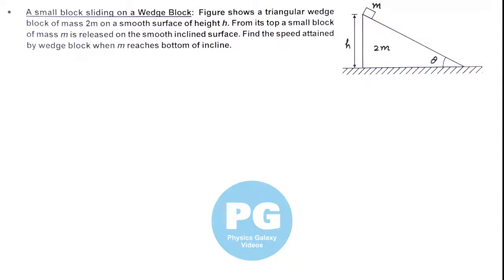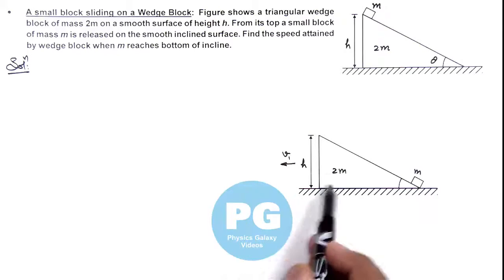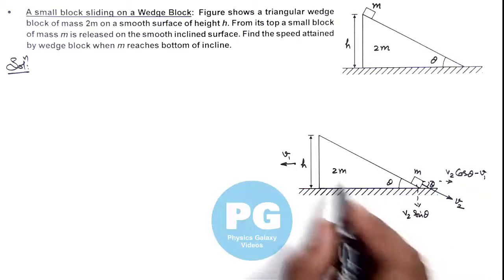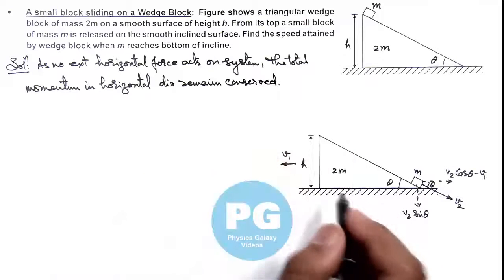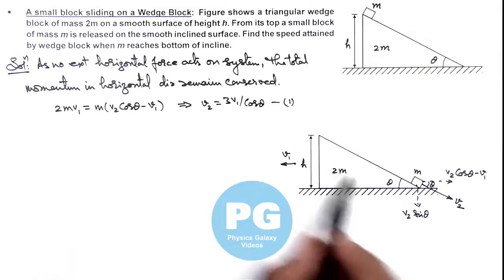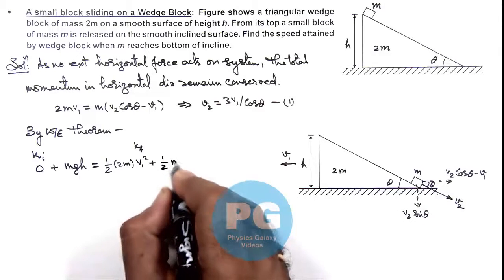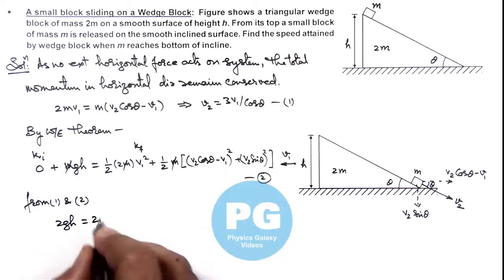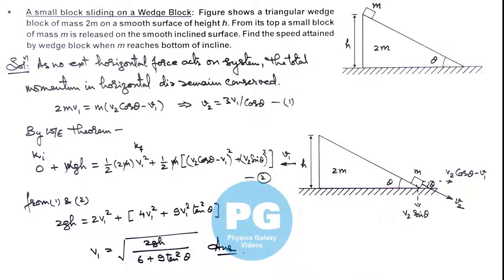Adv Illustrations – A small block sliding on a Wedge Block | System of Particles #8 for JEE Adv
Ashish Arora Sir has taken up a case of A small block sliding on a Wedge Block from the chapter System of Particles which is important for select in IIT. System of Particles covered in Class 11 NCERT and is crucial in JEE preparation.  These advanced illustrations cover all formulas and relevant solved examples from system of particles and are useful for making notes for IIT JEE preparation.